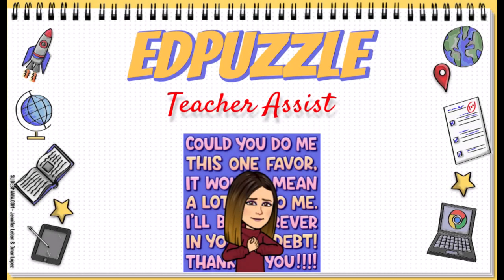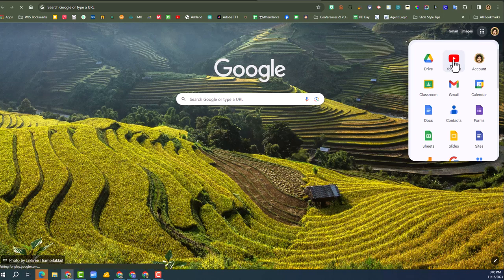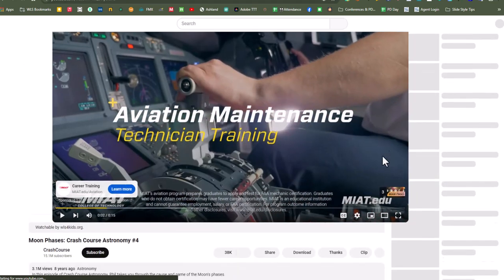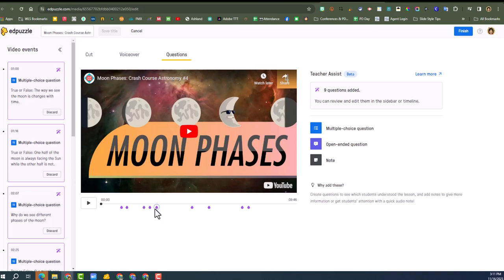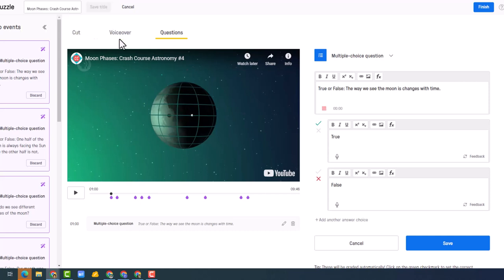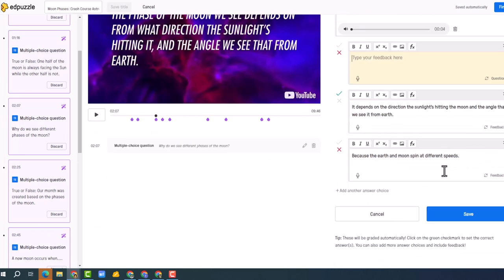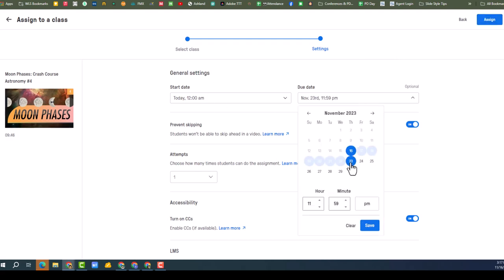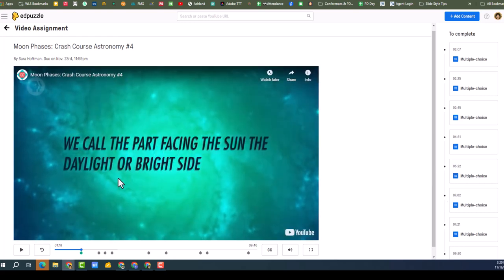Edpuzzle - Teacher Assist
In this video I am going to use Edpuzzle's new Teacher Assist for the first time. You will get to see in real time just how easy it is to use.